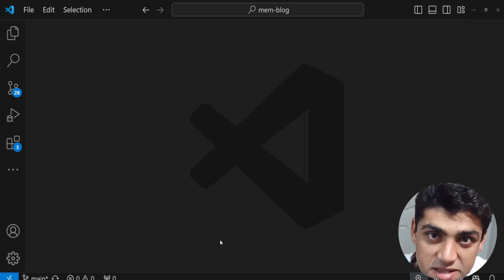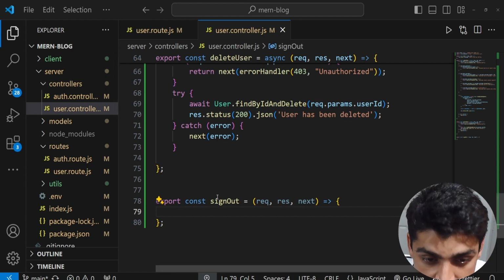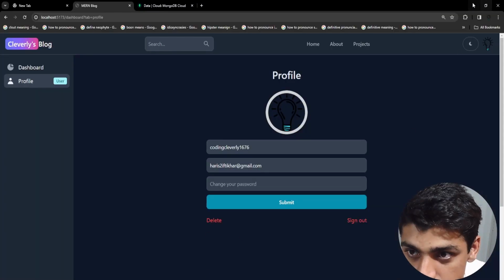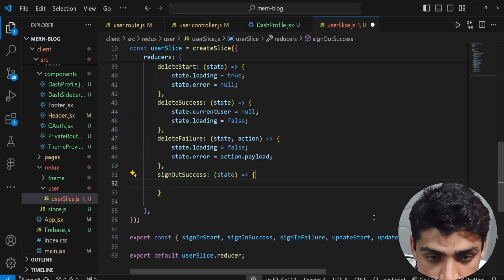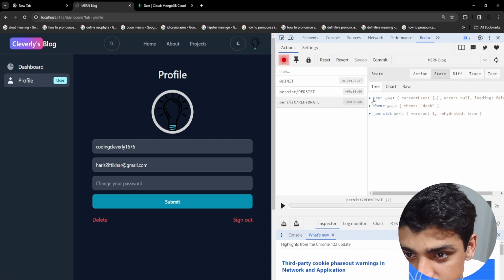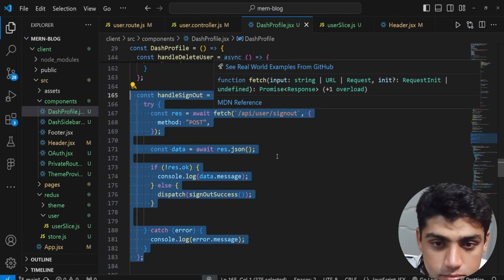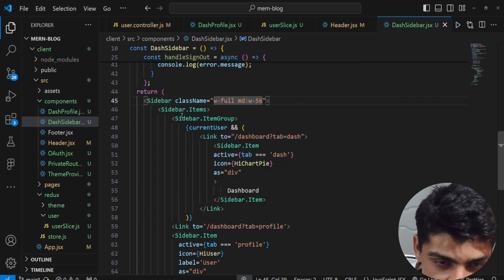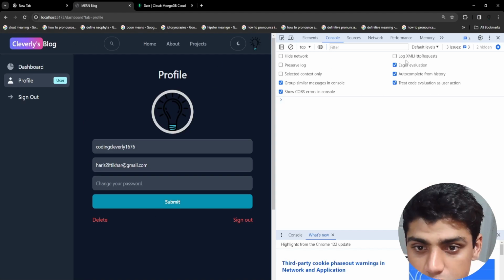Add a Sign Out Functionality in a MERN Stack Application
Best and Affordable Hosting for Your Web Apps with an exclusive discount:
1) Shared Hosting:

🔗Chapters:
00:00 Introduction
1:35 proceedings